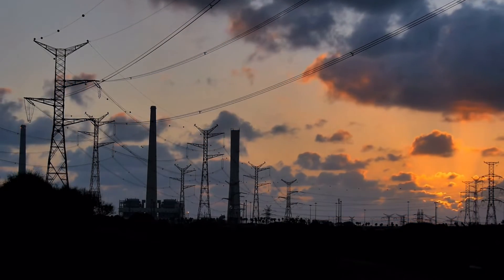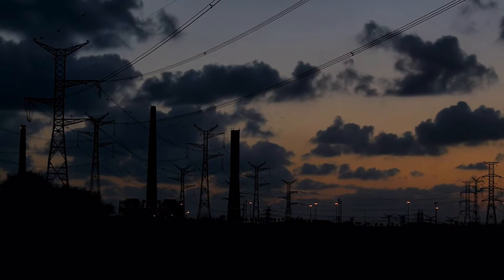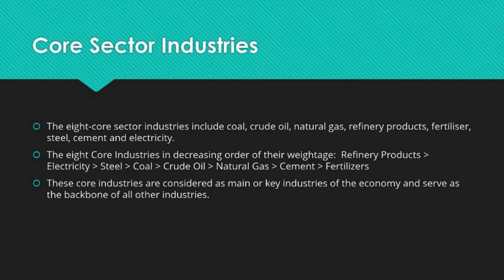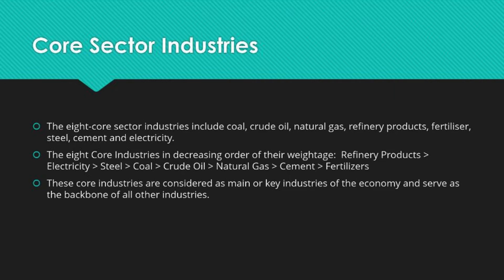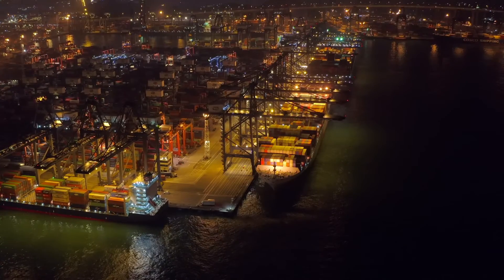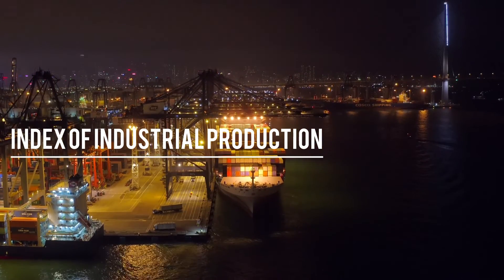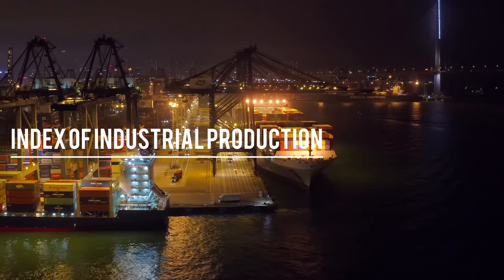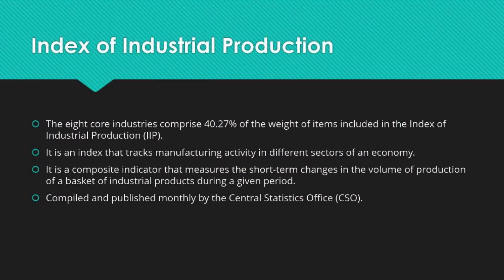Core Sector of Indian Economy | Index Of Industrial Production